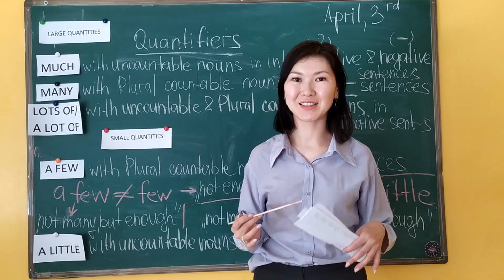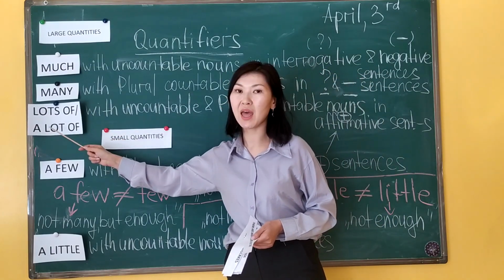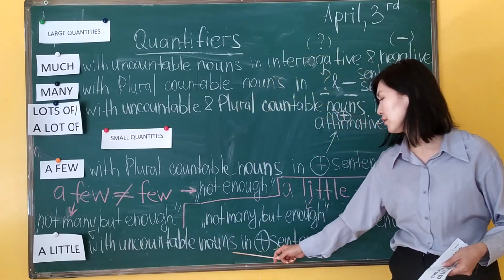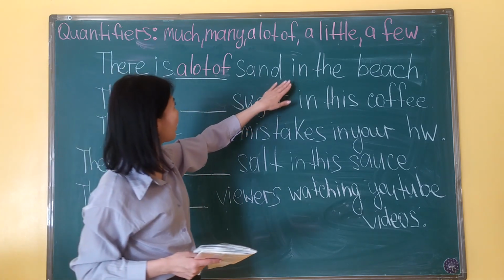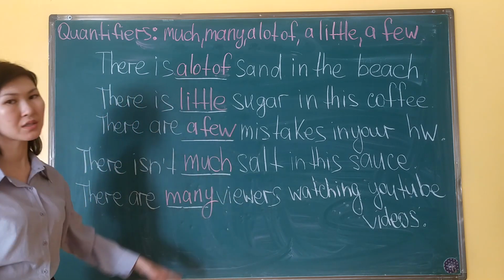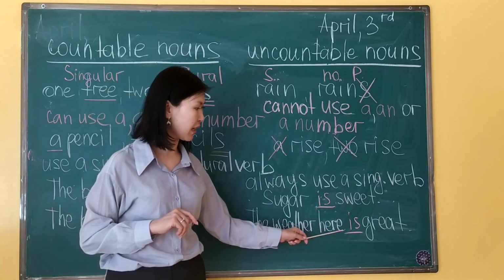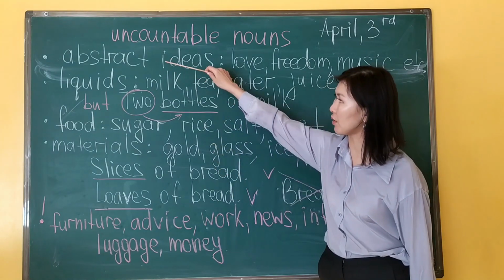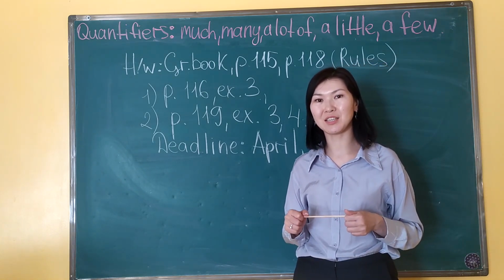Английский язык, 7 класс